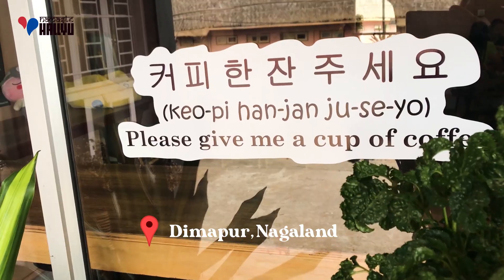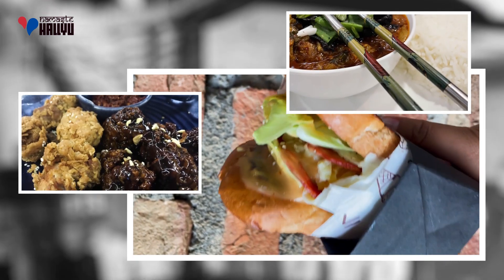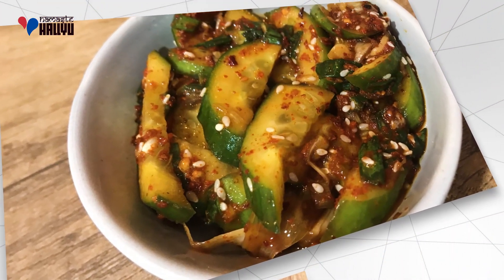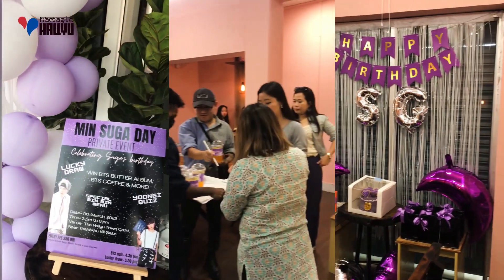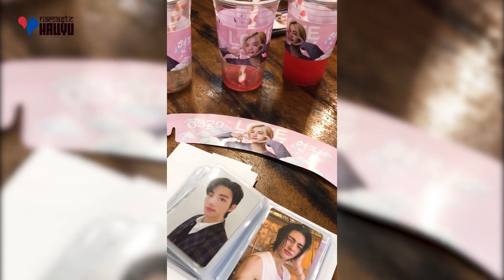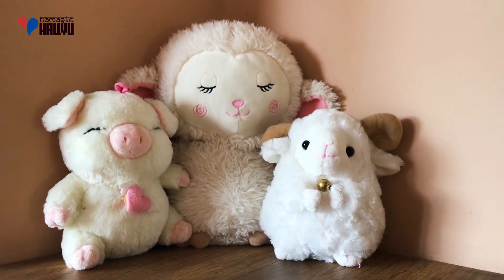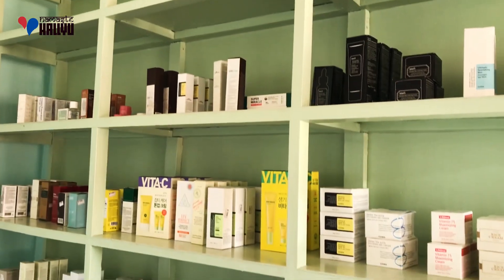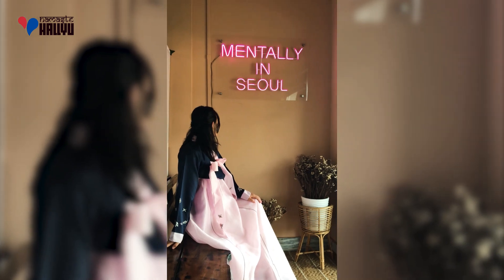Finding Korea in India - Korean Food and Skincare!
📌 The Hallyu Town Cafe in Dimapur, Nagaland.

Finding Korea in our place of residence- through Korean food and Skincare. What about you? Have you found anything related to Korea in the area you are currently living in, such as the Korean language, food, historical sites, music and dramas!

Welcome to NH Family!
Namaste Hallyu was created to cater to be a source of bridge between India and South Korea. Currently, NamasteHallyu is India's biggest website dedicated only to Korean entertainment, from K-Drama to K-Pop to K-food to K-fashion. We create, write content, cover events, interview artists and more.
NamaSTAY your way to Hallyu!